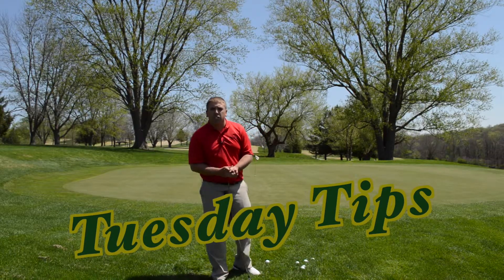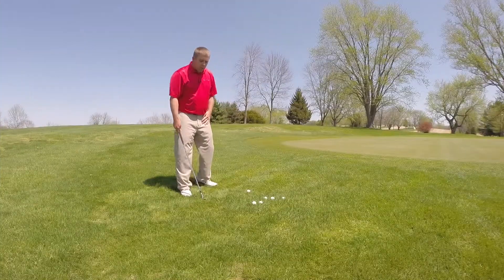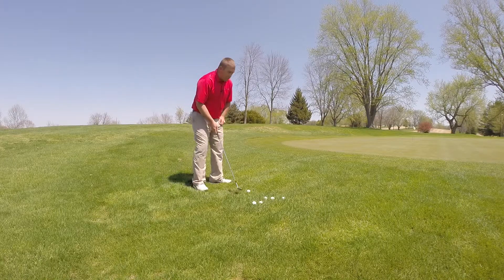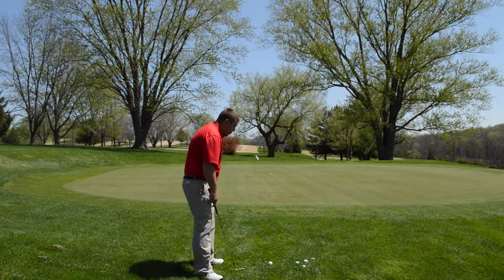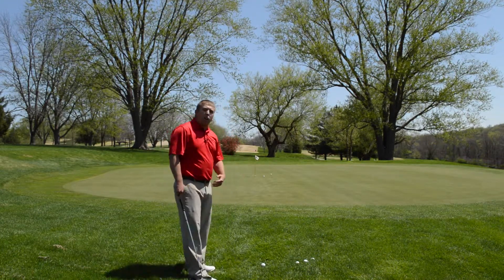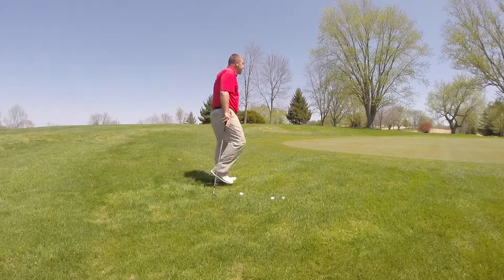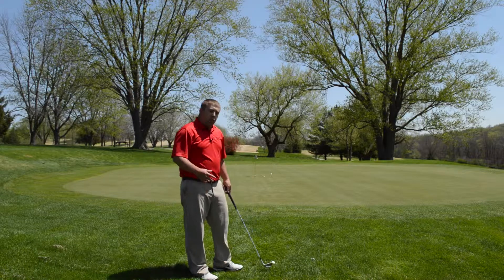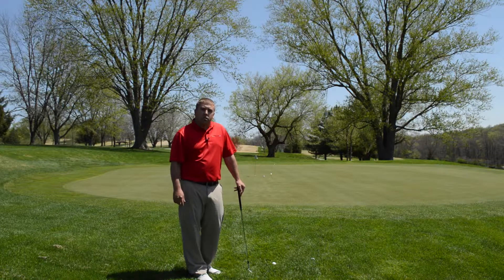Tuesday Tips April 22, 2014 - Chipping!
Tuesday Tips for April 22, 2014.  Two tips to help your chipping!